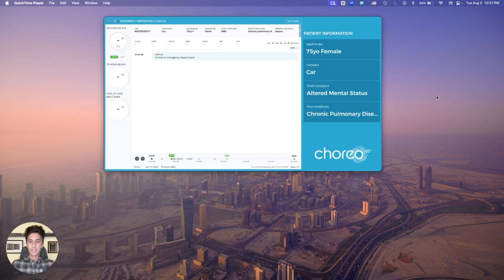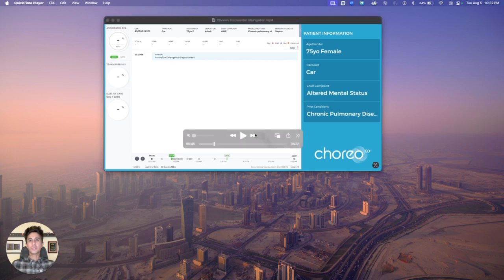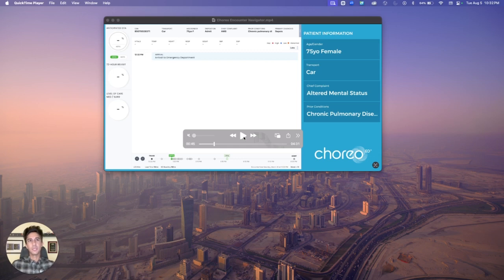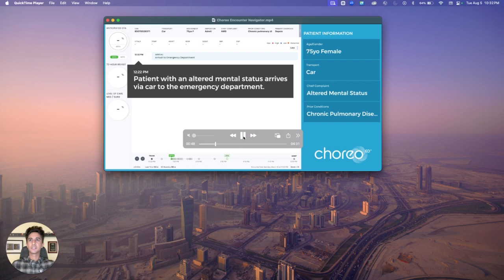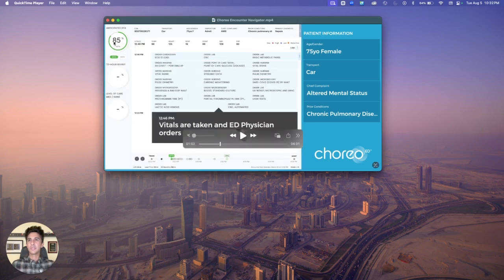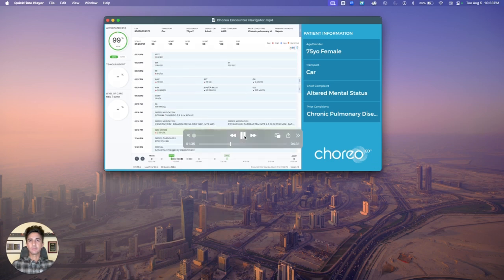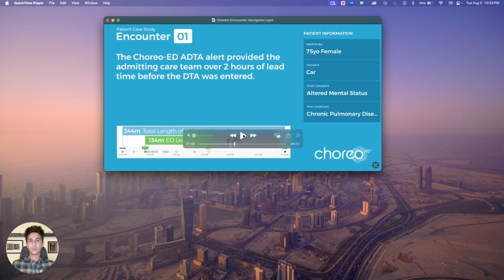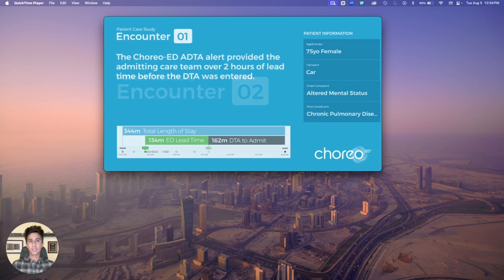Scrubs and Software - Choreo ED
This week on Scrubs and Software, I check out Choreo-ED, an AI tool built specifically for the emergency department. It aims to scale the intuition of doctors.

🧠 Most ER docs know disposition in minutes.
🛑 But it can take hours for the rest of the system to know that.

🚀 Enter Choreo, an AI tool that:

Predicts admit vs. discharge in real time
Flags key hospital teams early
Works within the EMR